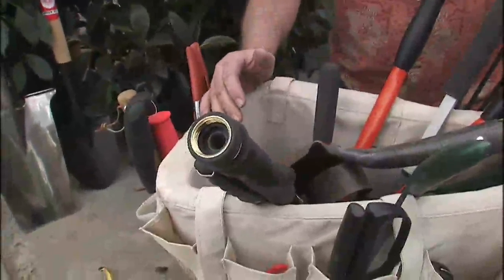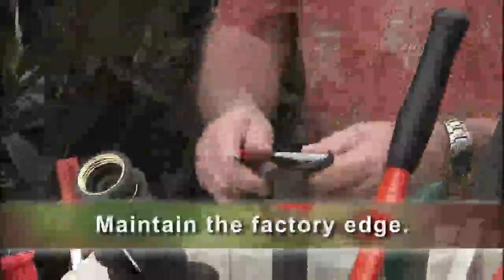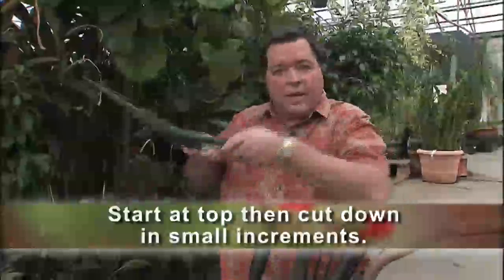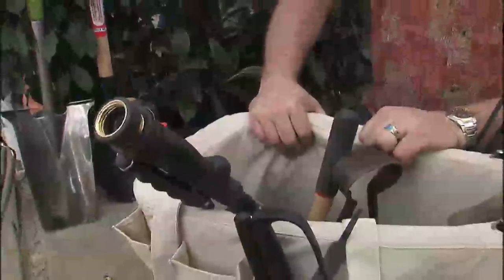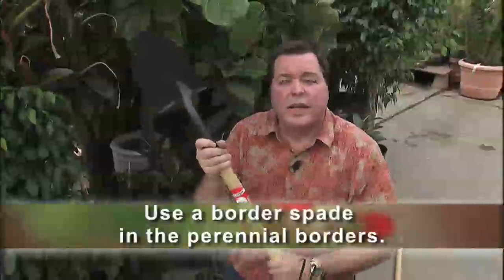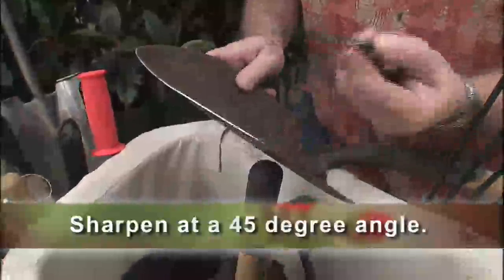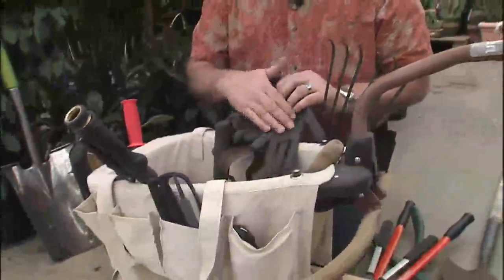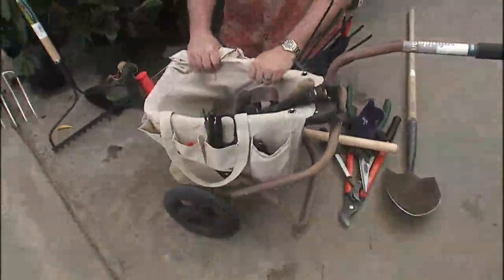Garden Tools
Get the inside scoop on the best garden tools for your yard.